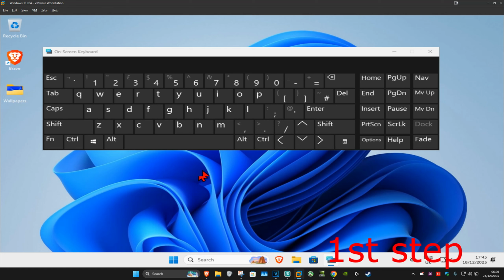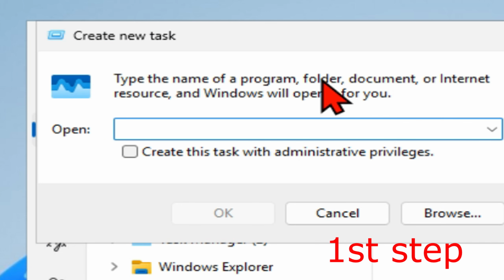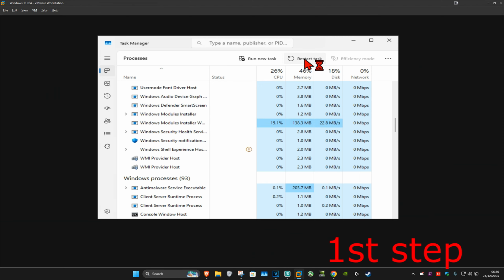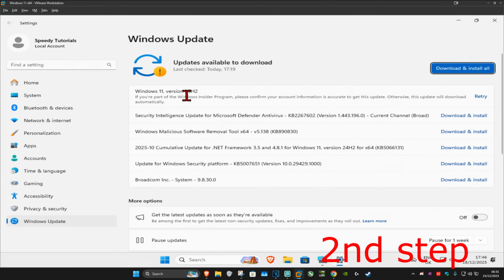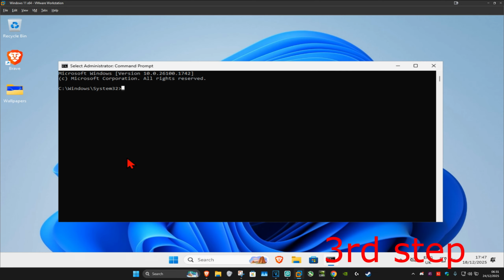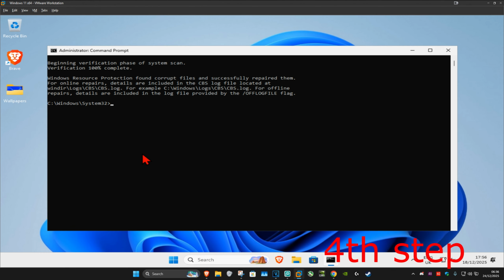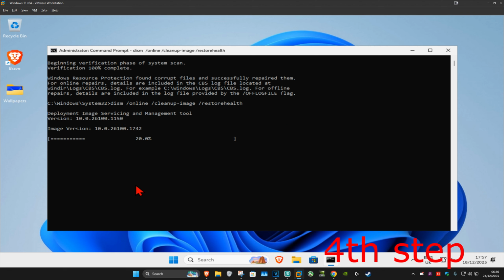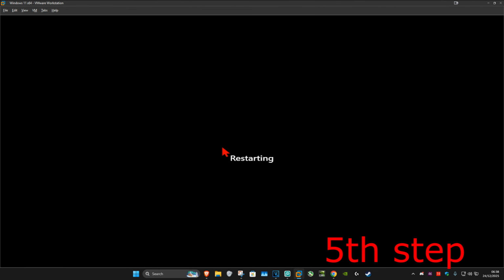How To Fix All Explorer.exe Crashing Problems in Windows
In this tutorial, I’ll show you how to fix all explorer.exe crashing problems in Windows. This issue usually occurs due to corrupted system files, faulty shell extensions, or conflicting third-party programs, causing File Explorer to crash or restart repeatedly. Windows explorer has stopped responding. Windows explorer has stopped working.

Issues addressed in this tutorial:
explorer.exe crashing fix windows 11/10
file explorer keeps restarting pc or laptop
how to repair explorer.exe error windows
windows explorer not responding or freezing
fix explorer.exe crash on startup windows